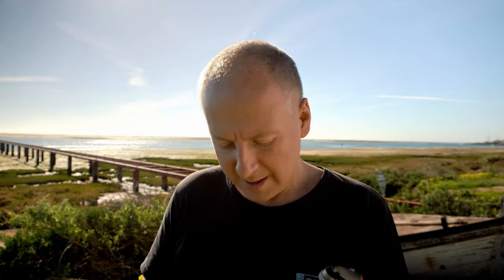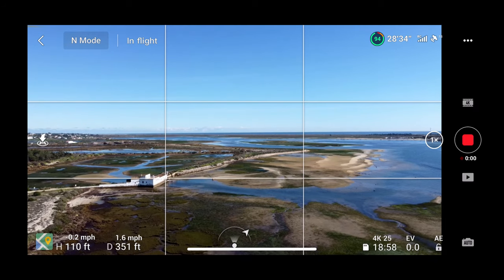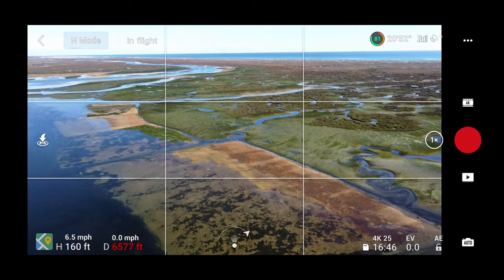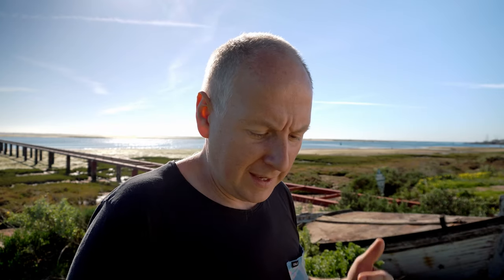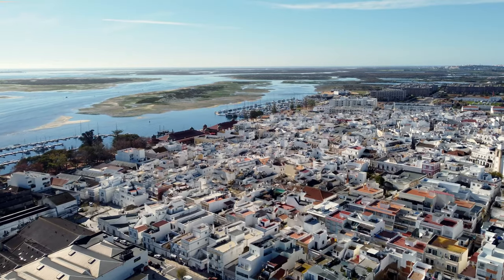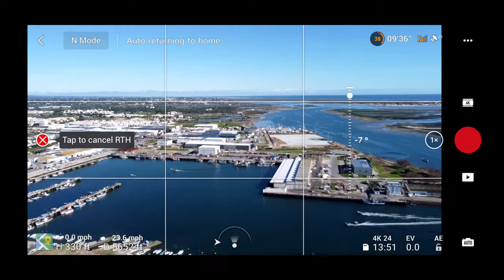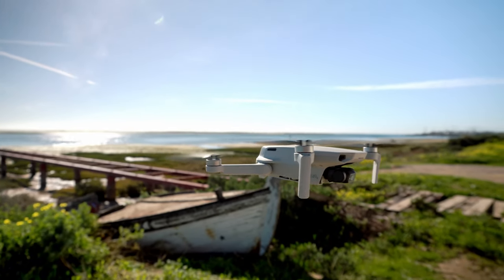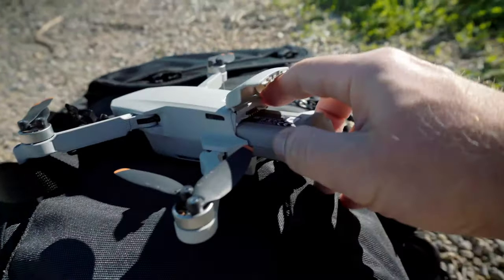DJI Mini 2: Real World Test, How Far and Long Will it Go?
DJI Mini 2 Real World Test in southern Portugal. Is this a great affordable portable small drone that will go with you everywhere and capture all you want?